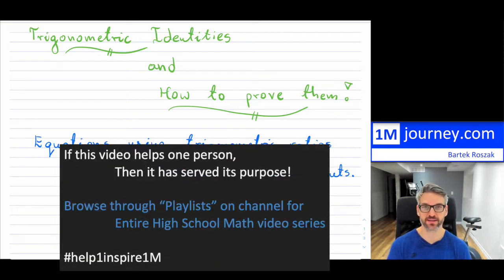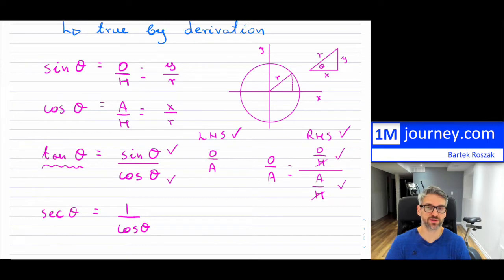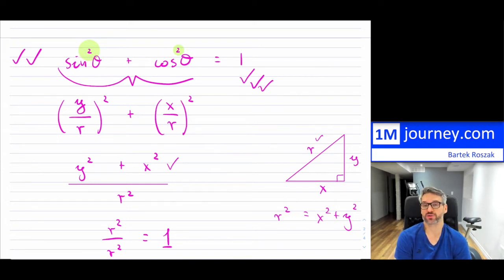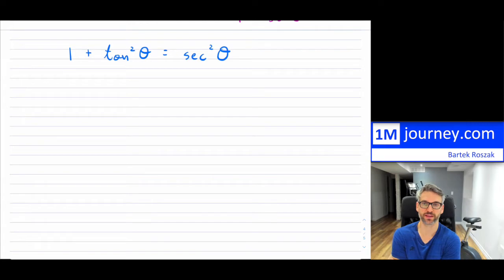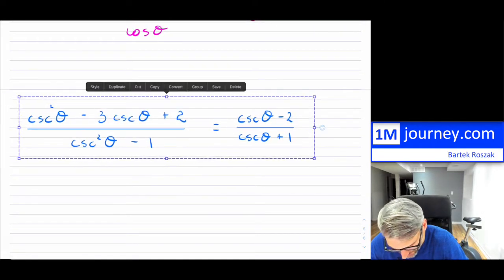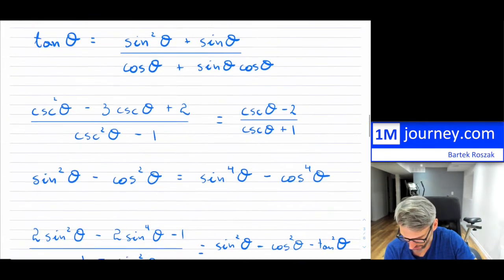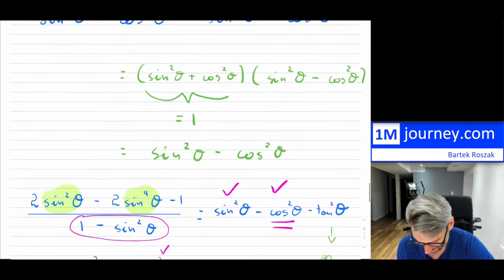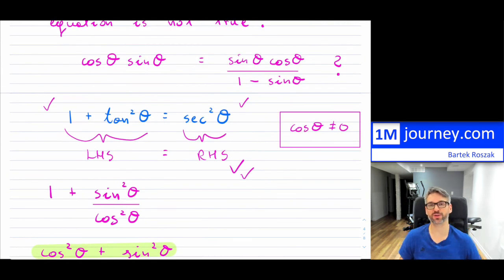Grade 11 Math - Trigonometric Identities by Example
An introduction to Trig Identities!